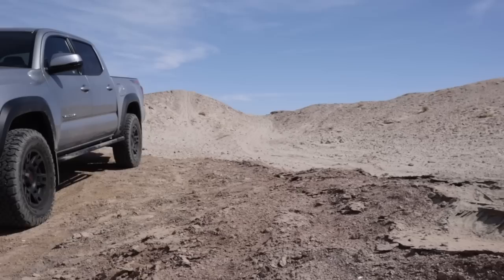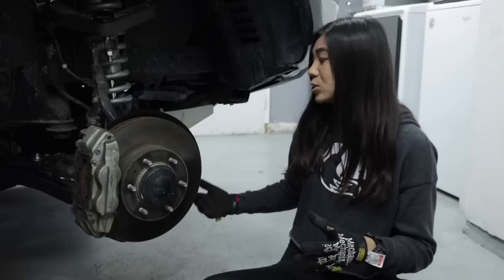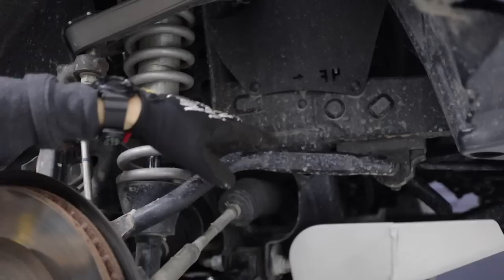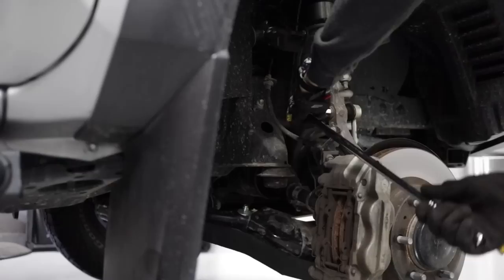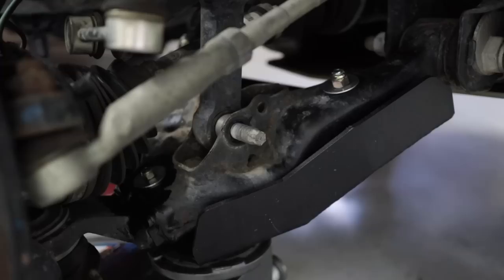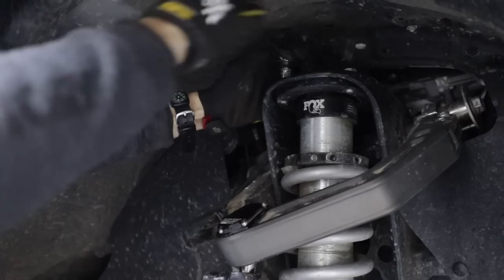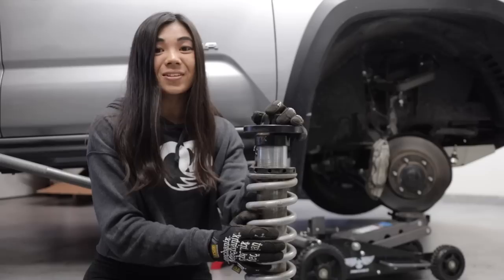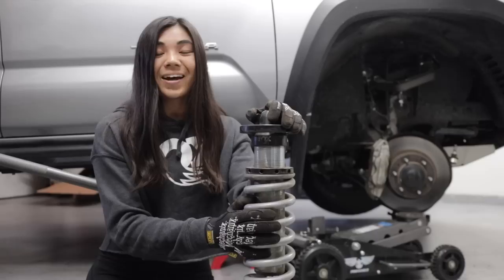Removing my FOX 2.5 Race Series Shocks | Tacoma Shock Removal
In today's video, I remove my FOX 2.5 Race Series shocks from my Toyota Tacoma TRD Off-Road in preparation for my new setup!